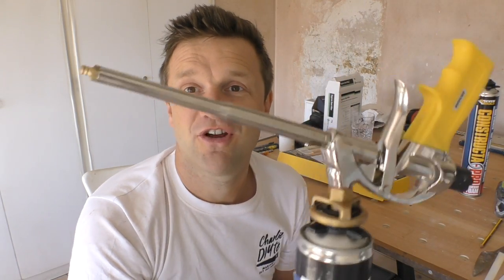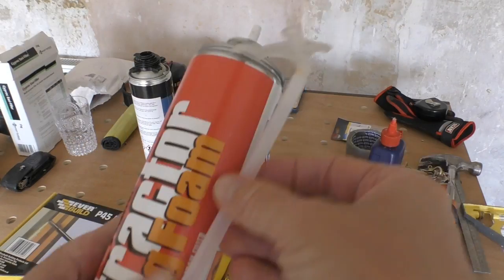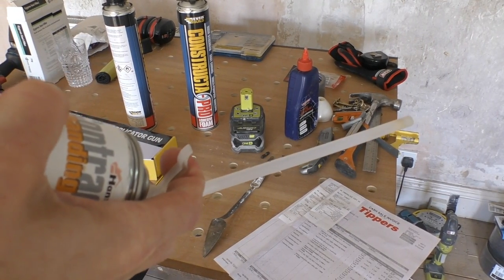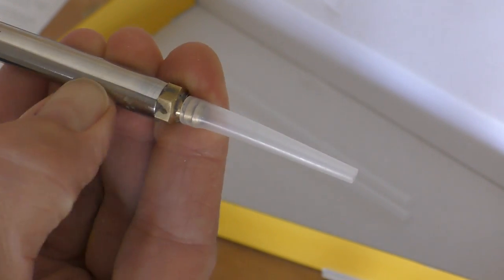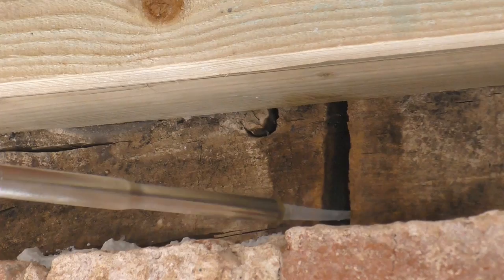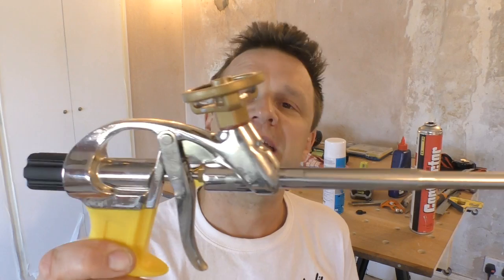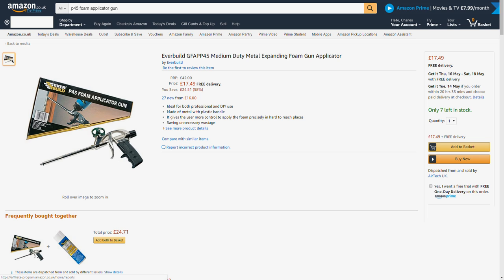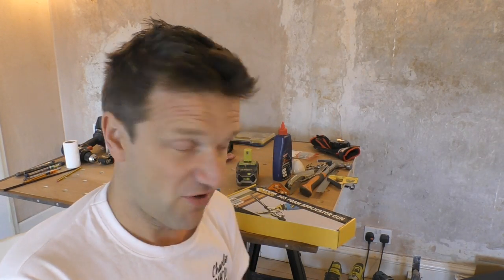Why Use an Expanding Foam Applicator Gun?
In today's video I will be explaining why I've now switched from a hand held, to a foam applicator gun when spraying expanding foam.

Today's Toolkit
Everbuild GFAPP45 Medium Duty Metal Expanding Foam Applicator Gun (Amazon)
Everbuild Gun Grade Expanding Foam £5.37
PU Foam Cleaner 500ml (Amazon)